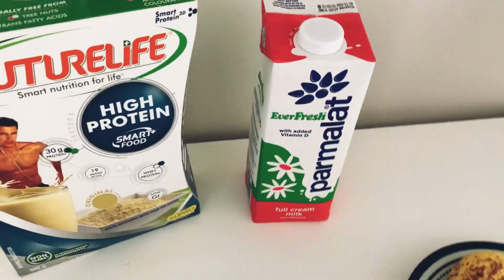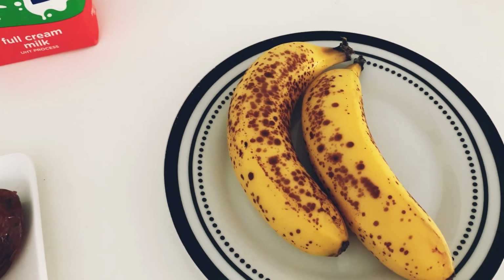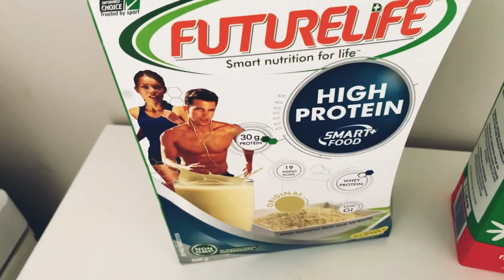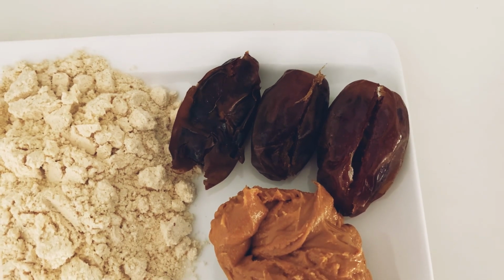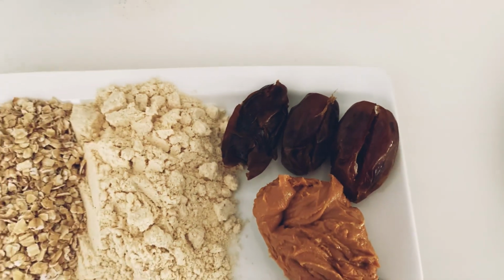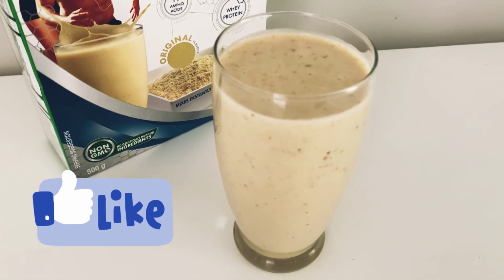High Protein Smoothie Recipe For Fast Weight Gain | South African Youtuber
Welcome!

Boost your weight gain journey with our delicious and nutrient-packed high protein smoothie! This easy-to-make smoothie is perfect for those looking to add healthy calories to their diet. Our recipe includes:

 • Full Cream Milk: Rich in calories and protein, full cream milk is the perfect base for a creamy and satisfying smoothie.
 • Bananas: Packed with essential vitamins and minerals, bananas add natural sweetness and a smooth texture.
 • Dates: A natural source of energy and fiber, dates enhance the flavor and provide a healthy dose of natural sugars.
 • Future Life Cereal: This nutrient-dense cereal adds a powerful punch of protein, fiber, and essential vitamins to support weight gain and overall health.
 • Peanut Butter: Loaded with healthy fats and protein, peanut butter makes this smoothie even more indulgent and satisfying.

Whether you’re looking to build muscle, add healthy weight, or simply enjoy a nutritious treat, this high protein smoothie is the perfect addition to your diet. Watch our step-by-step guide and start blending your way to a healthier you!